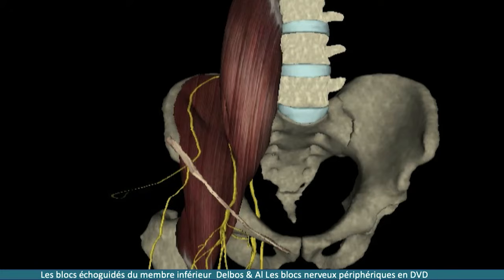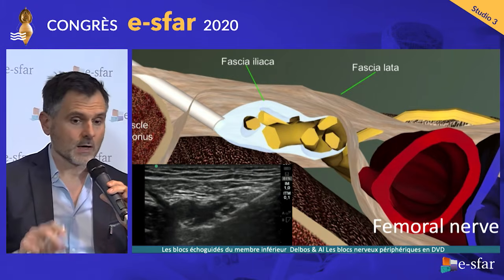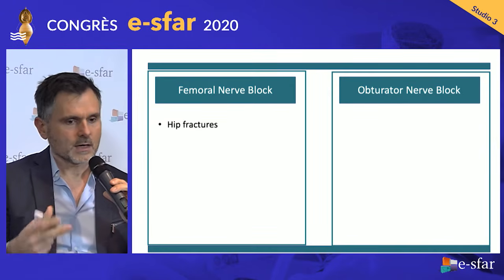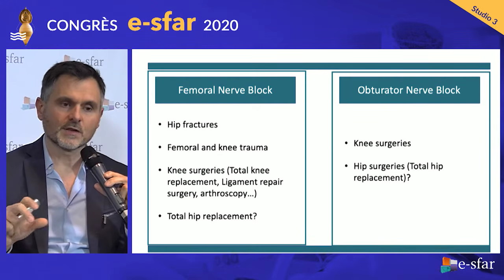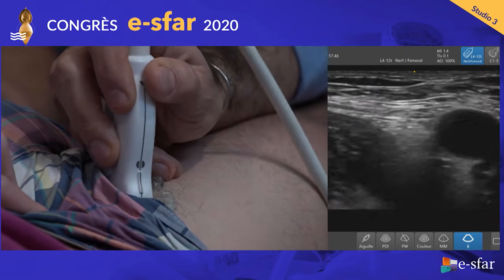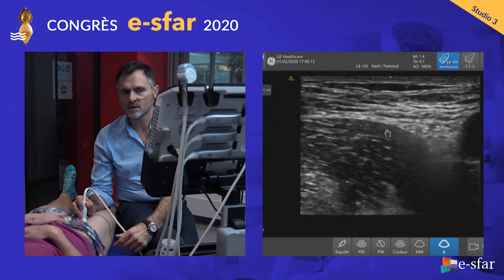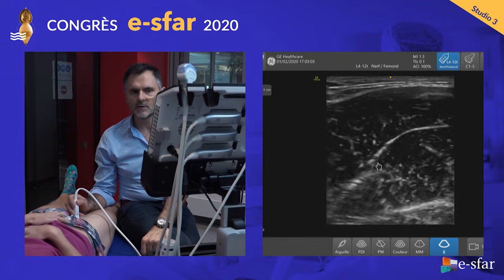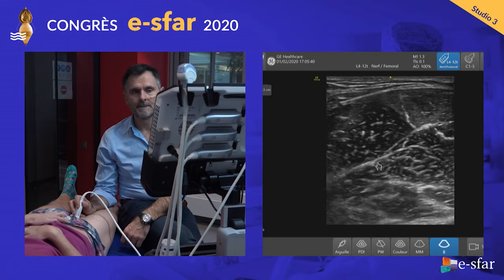Proximal Blocks: Femoral & Obturator / Live demo by Dr O. RONTES- SFAR